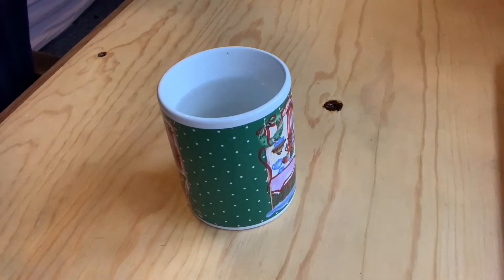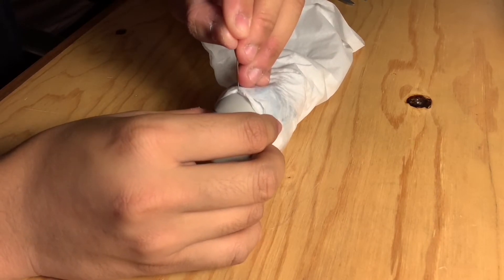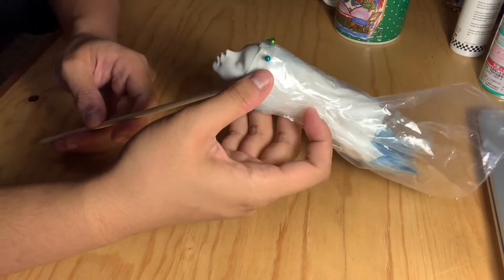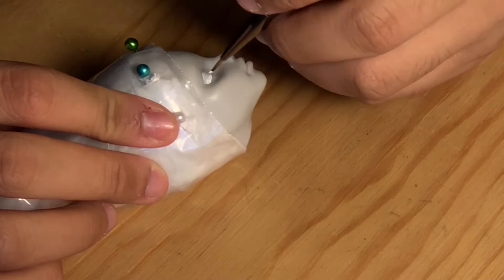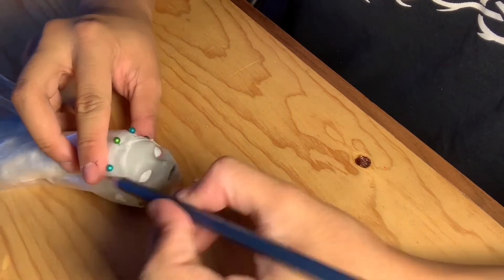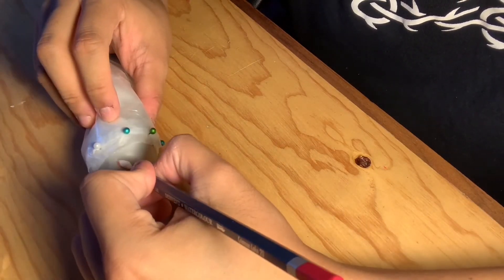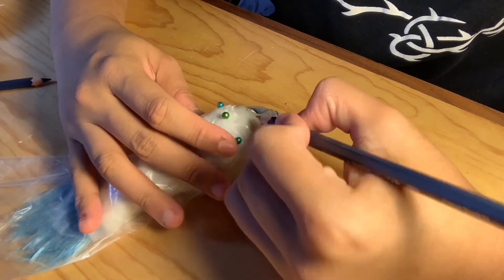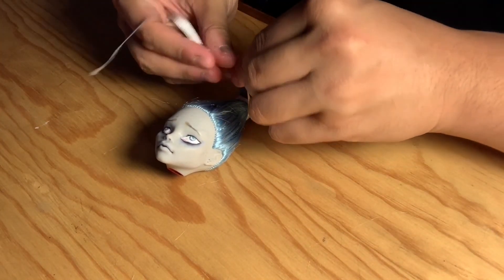MY FIRST EVER SPOOKY DOLL REPAINT!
!!GREETINGS ATLANTEANS!!
For todays special Halloween video, I decided to do a quick video documenting my first time repainting a Monster High doll!
Backstory:
for Halloween I'm going to be Thing 1 holding the shrunken head of Thing 2 from Dr. Seuss' "The Cat in the Hat"
I HOPE YOU GUYS ENJOY MY STRUGGLE lol
SEE YOU ON THE FLIPSIDEE